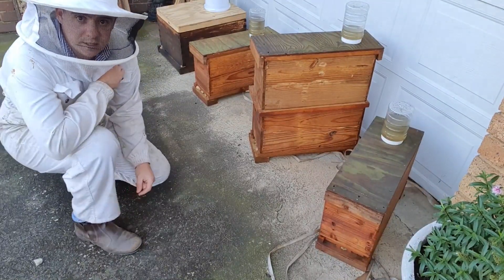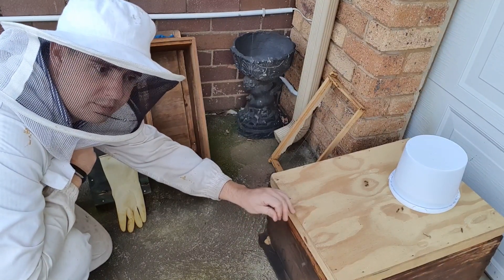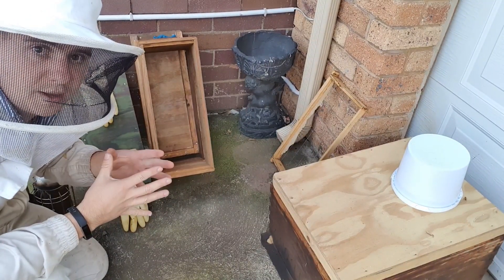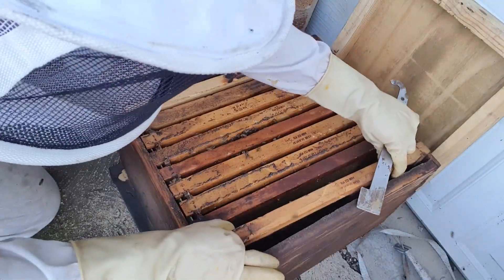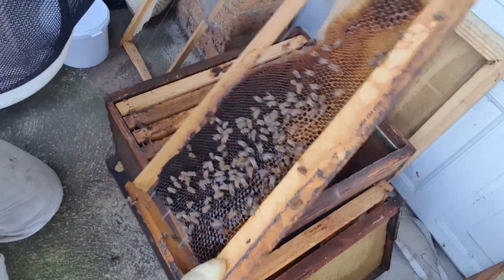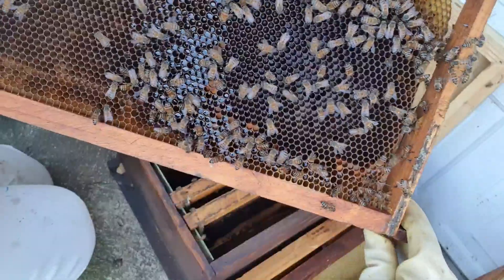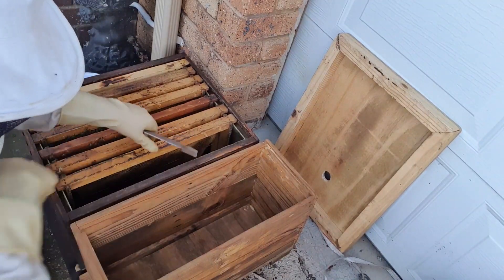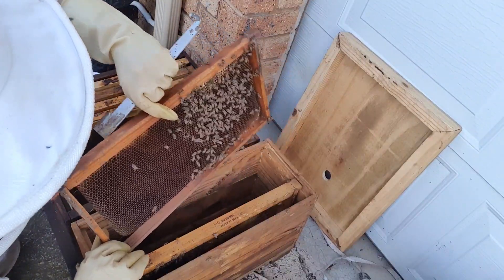New Queens & rehiving before winter? Beekeeping in South Africa during lock down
I'll be inspecting the Nucs who received virgin queens 10 days ago to see if our queens have mated and begun laying. We also rehiving a small colony from a big hive into a smaller nuc to give them less space to keep warm as winter is fast approaching.